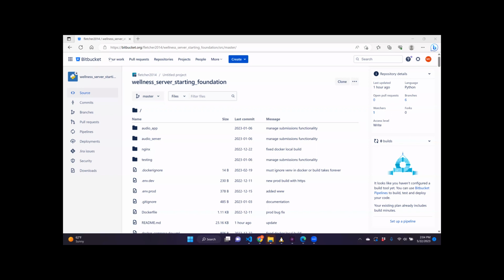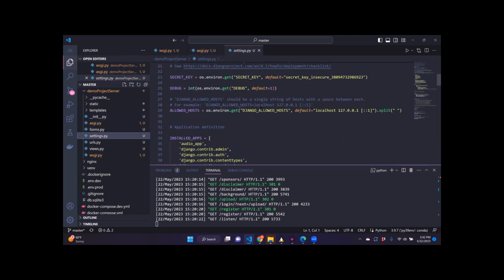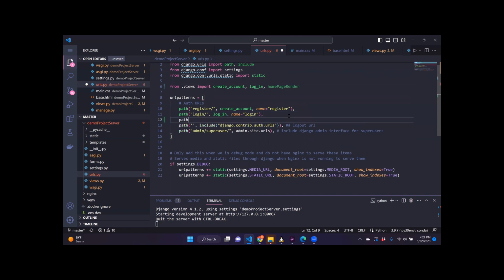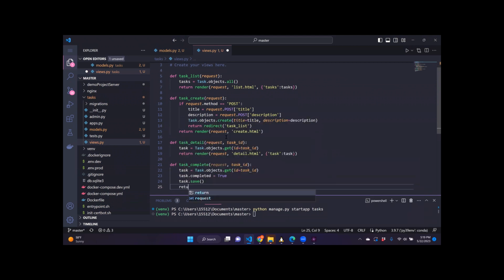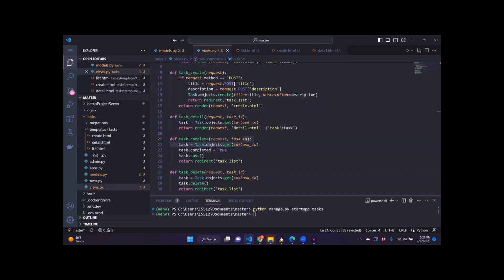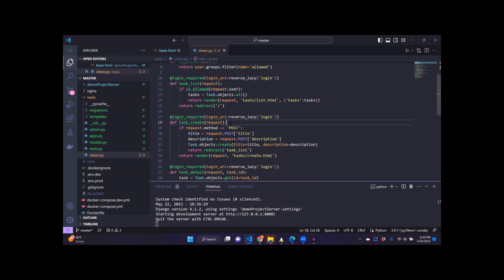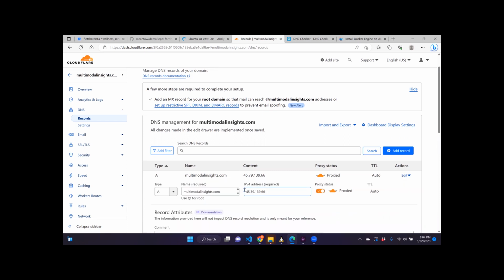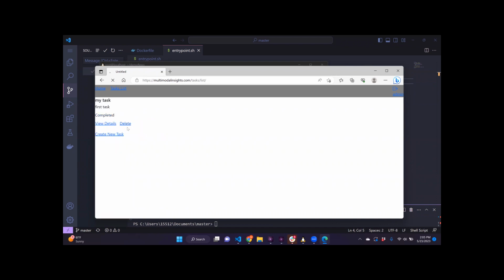DockMed: Develop and Deploy a Django Application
In this tutorial, we use the DockMed server to create and deploy a simple Django task management website with authentication and HTTPS. This is a great starting point for more complex applications to get you started with learning how to deploy your applications early!